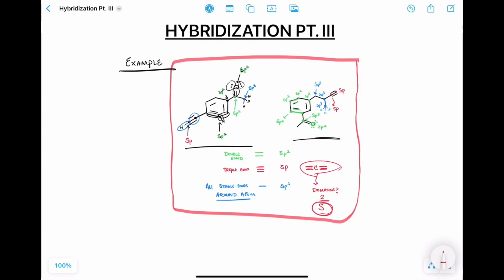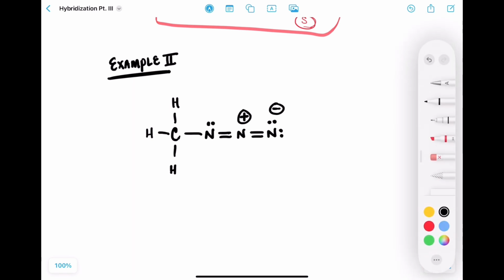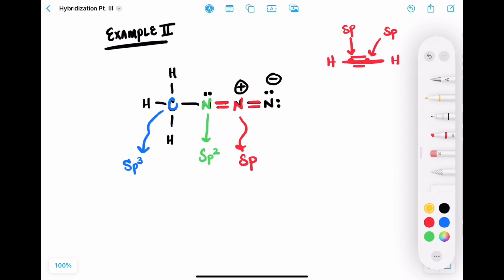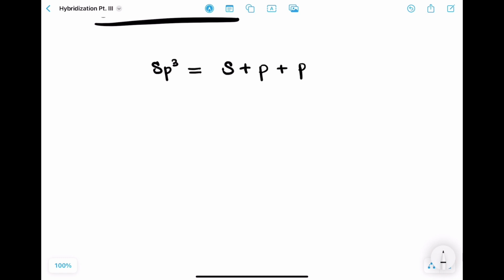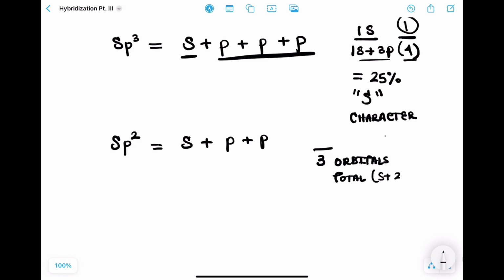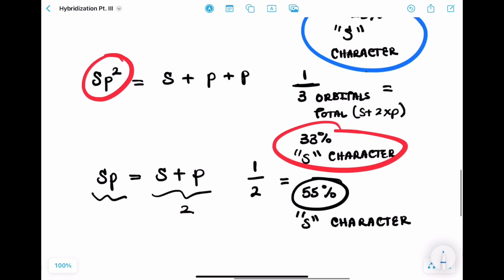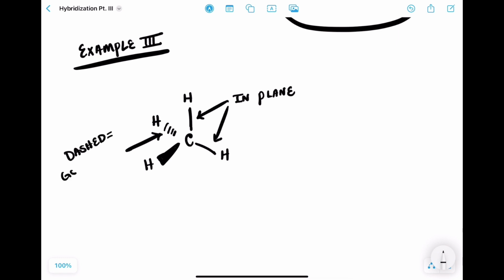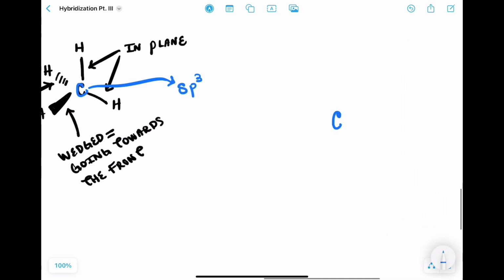1.23 - Hybridization Pt. III